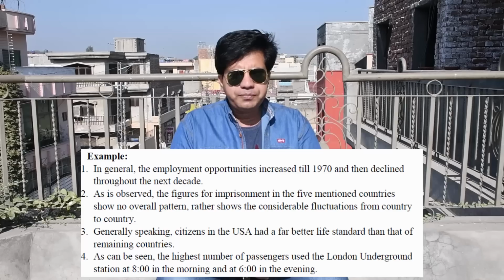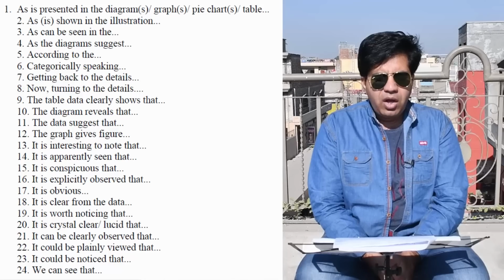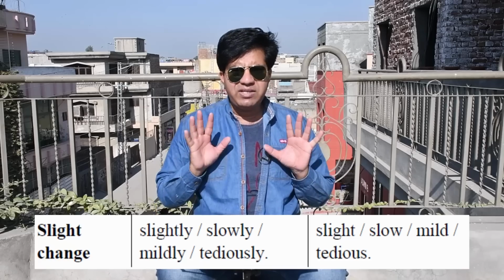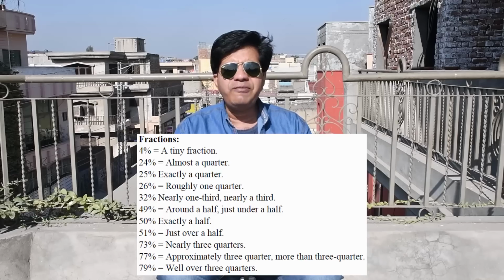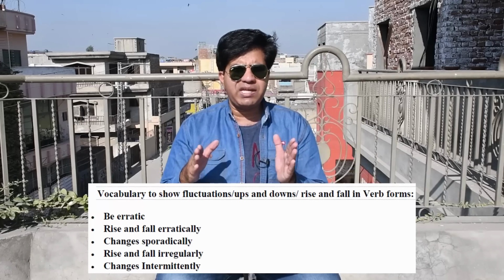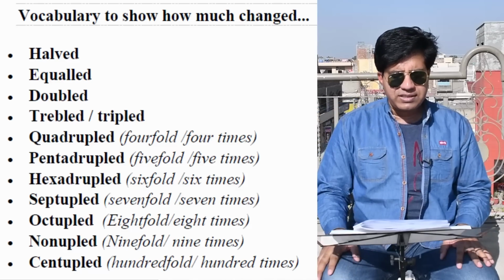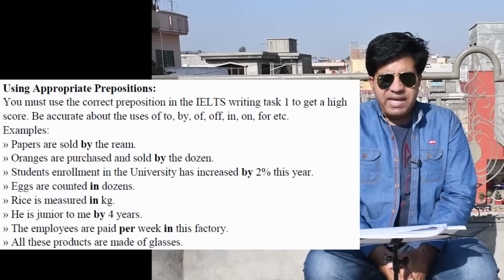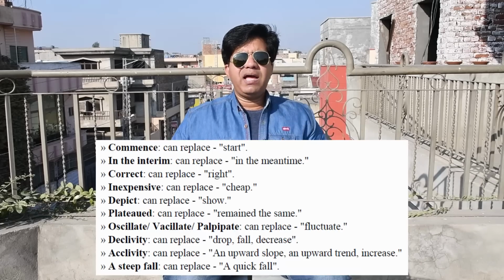Asad Yaqub's IELTS Writing Workshop || Report Writing Vocabulary in Just 50 Minutes